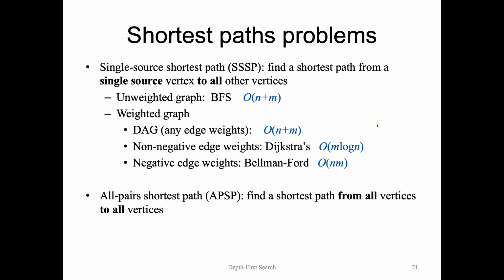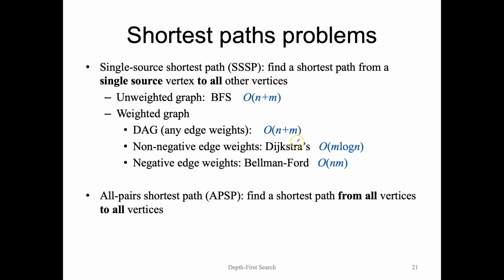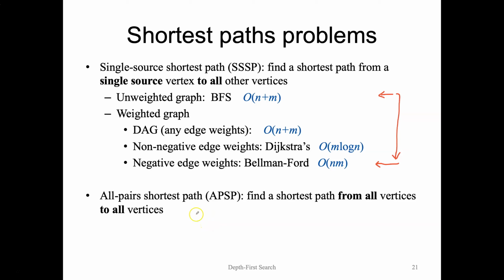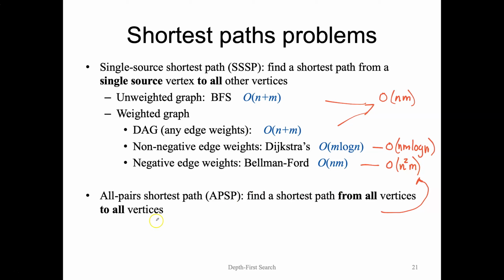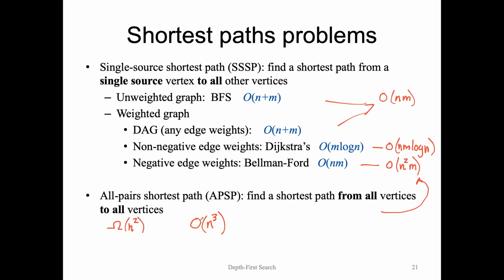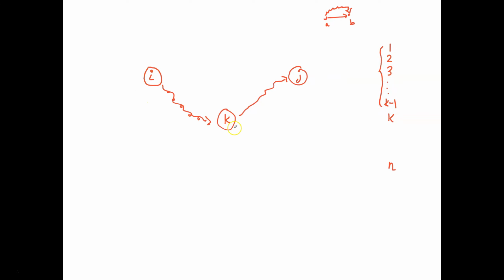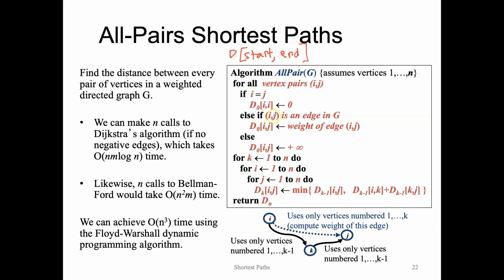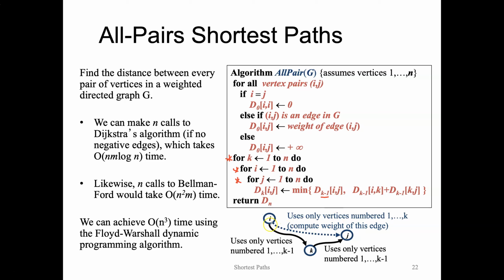Shortest Paths Part 6: All Pairs Shortest Paths